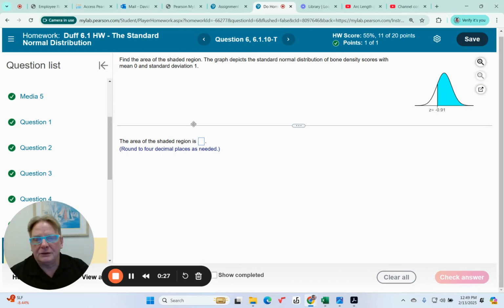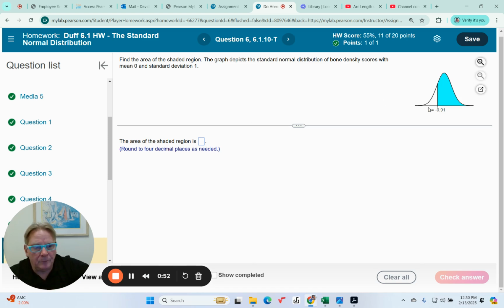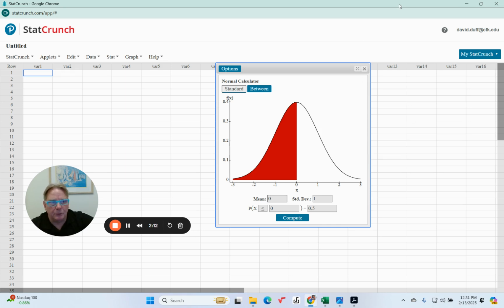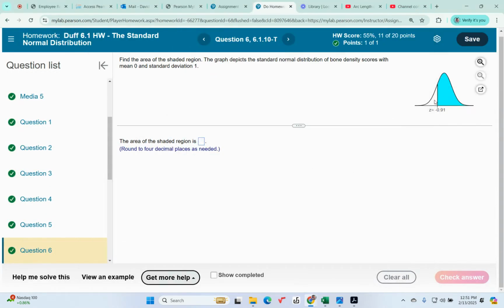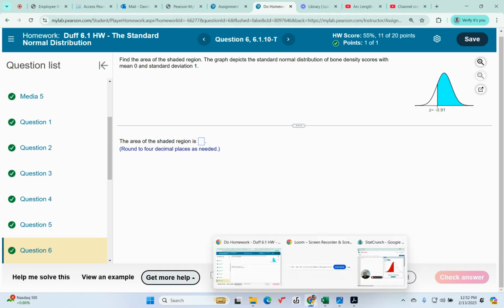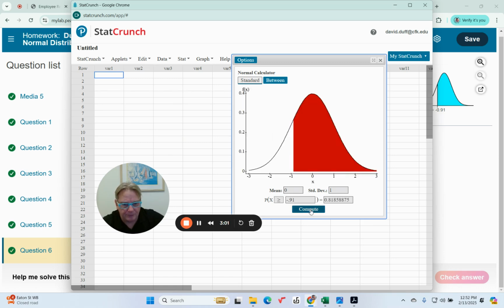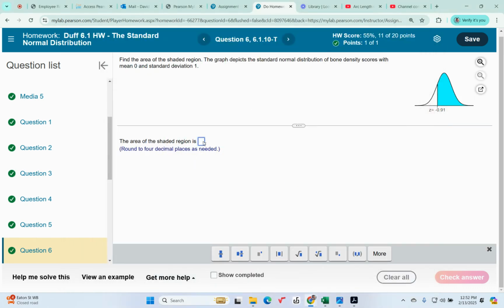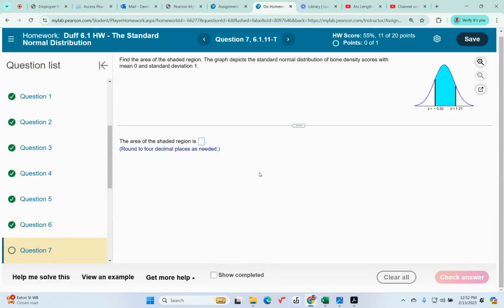6 1 7 Find area given z score